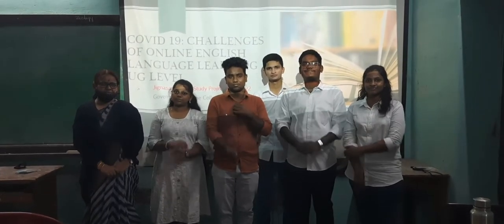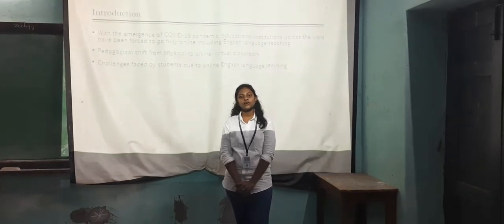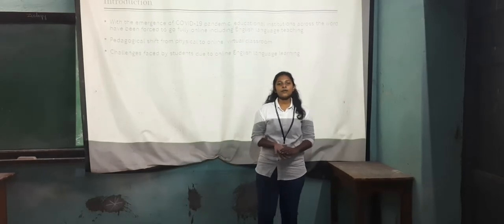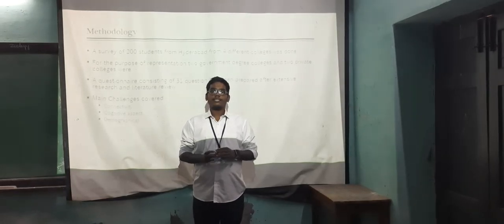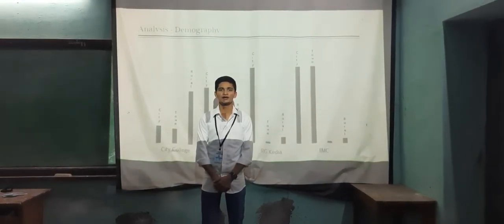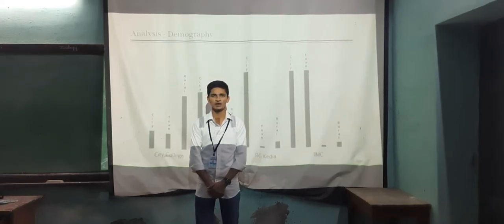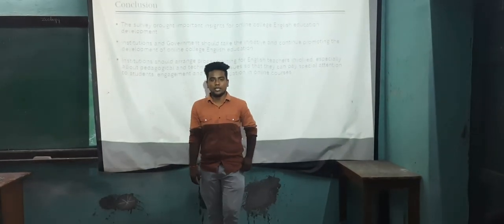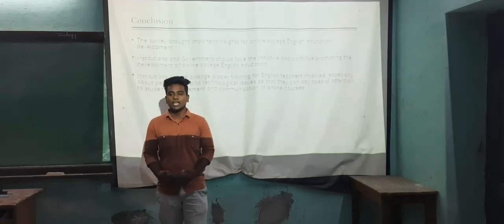Jignasa student study project 2021 English Dept GDCK